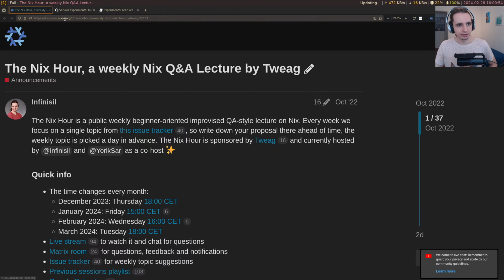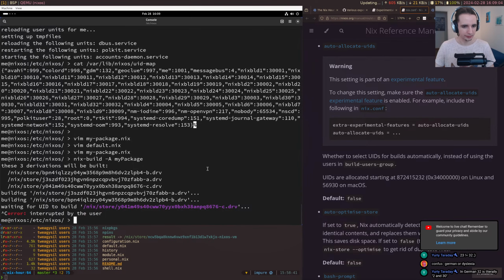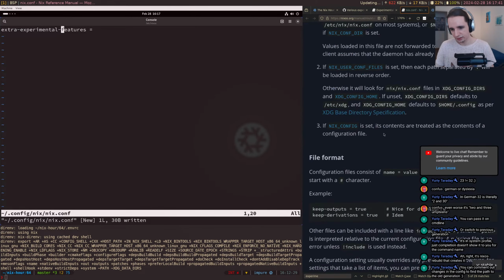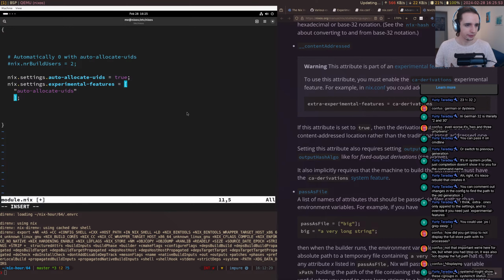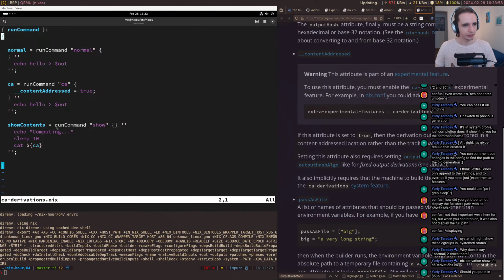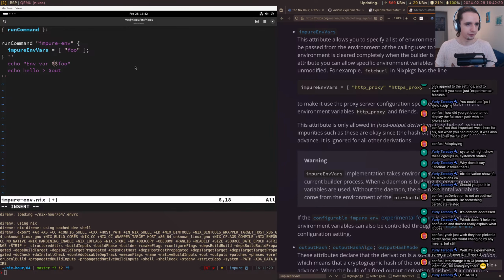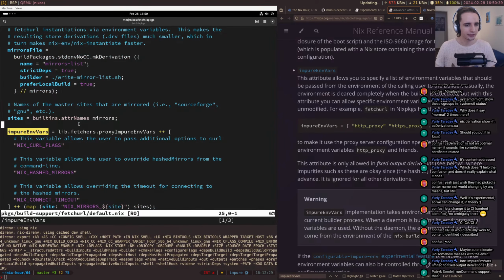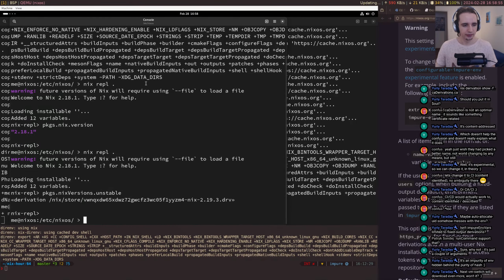The Nix Hour #64 [various experimental features]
This week we'll be talking about various experimental features in Nix, use the live chat to ask questions!

Note that starting next week and throughout March we'll be streaming on Tuesdays at 18:00 CET.